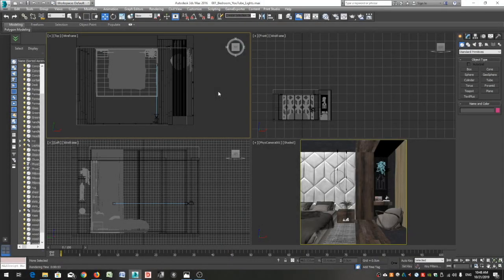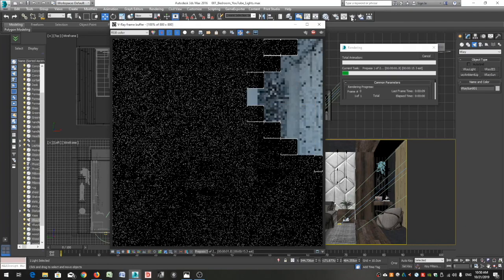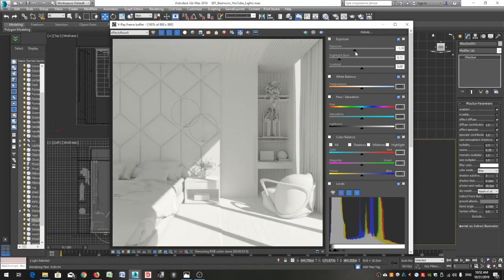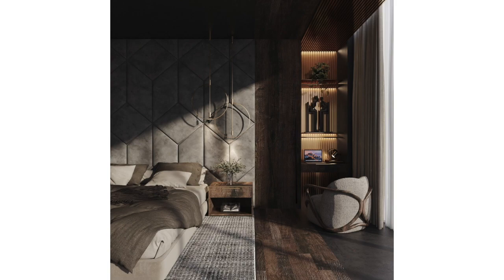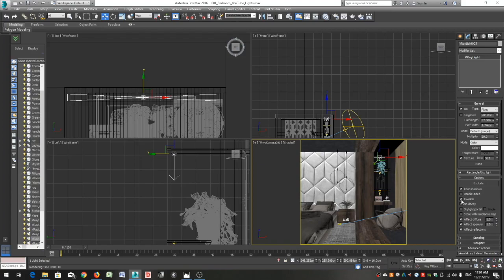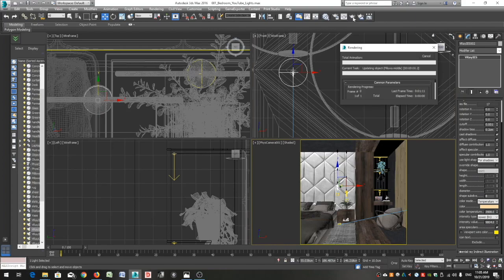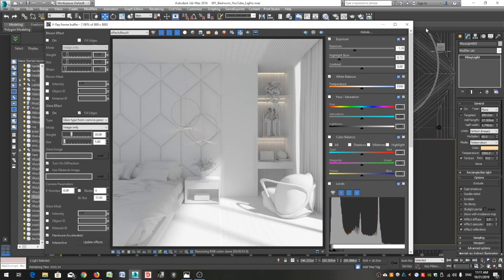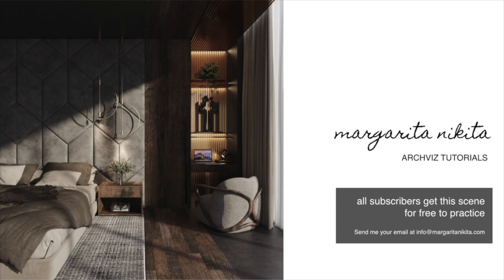Interior Lighting in 3ds Max & V-Ray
Note:
The pendant light is a free model from Designconnected.com. Please check their website for some really nice 3d models.